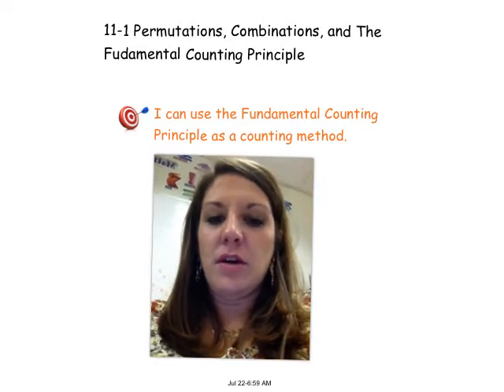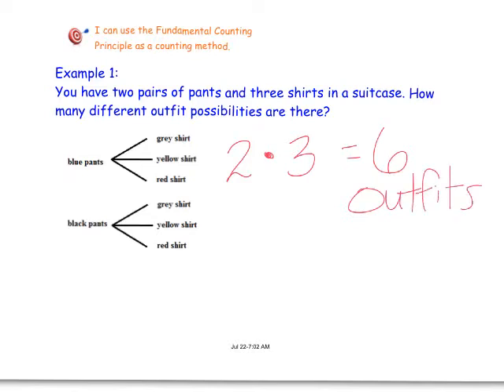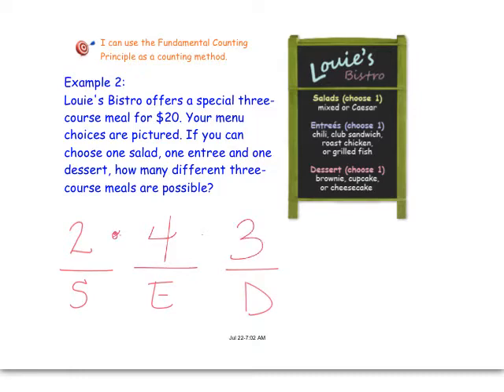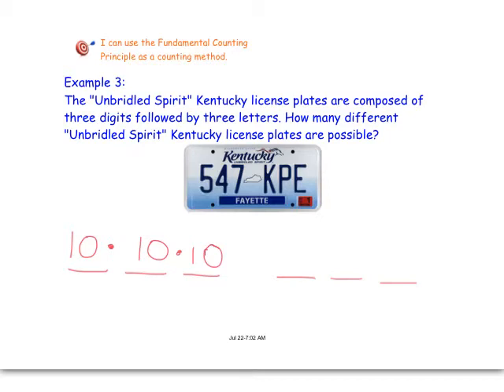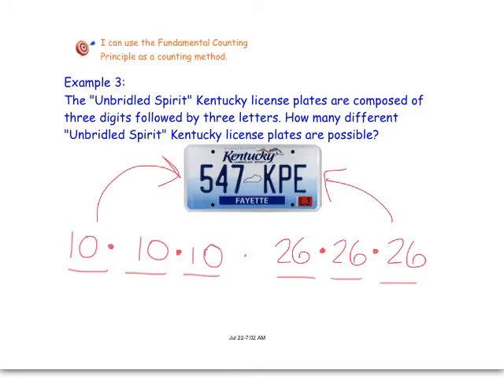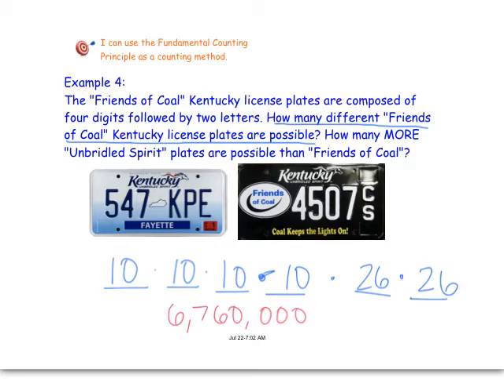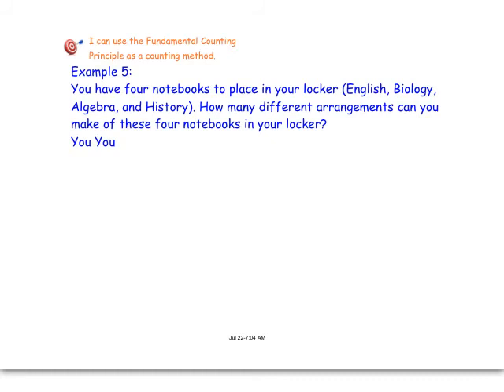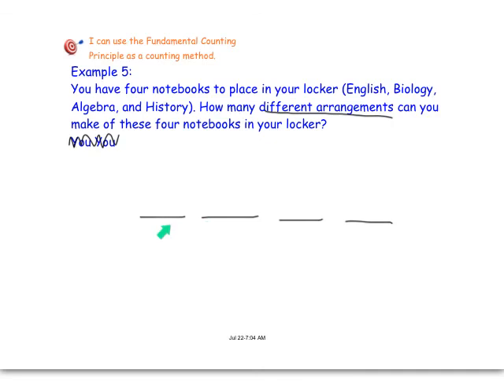11-1 video 1 Fundamental Counting Principle